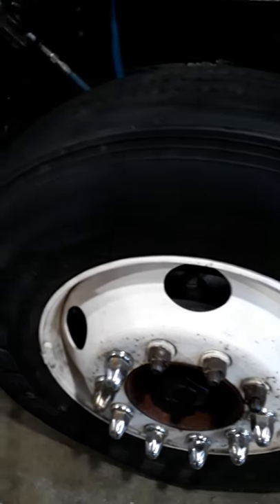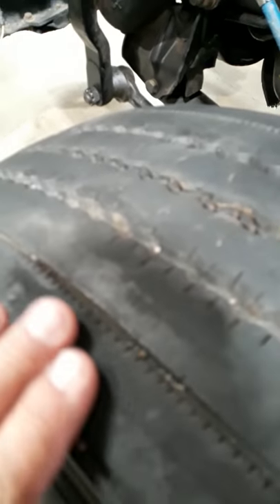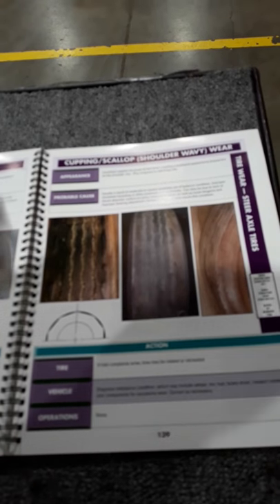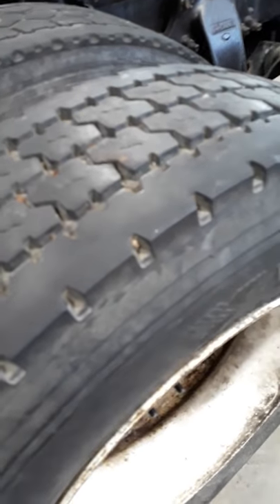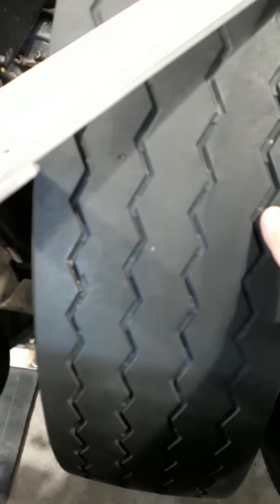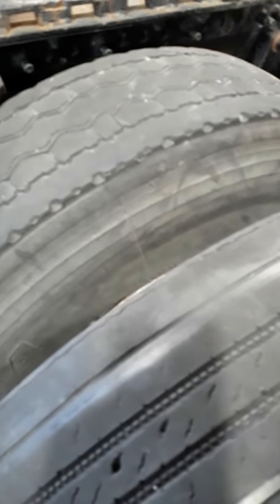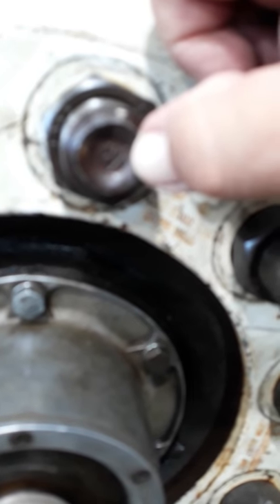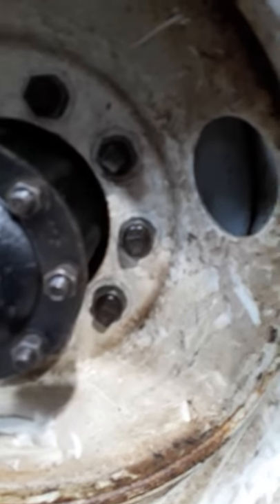Wheel and tire inspection